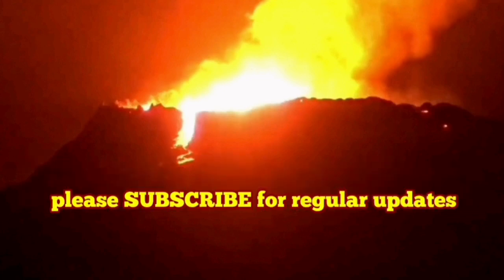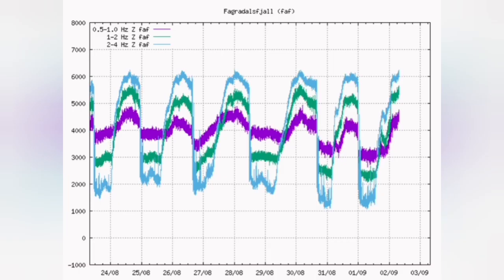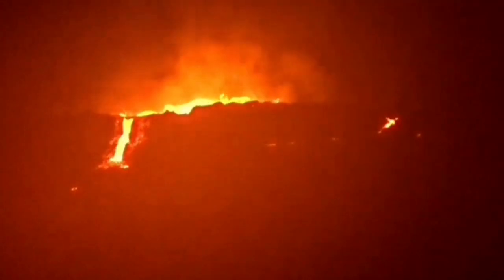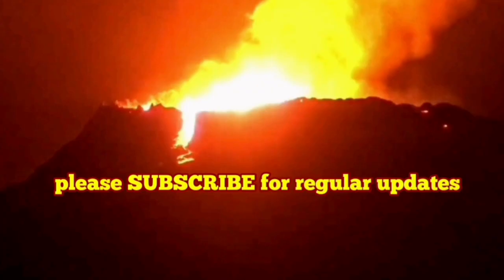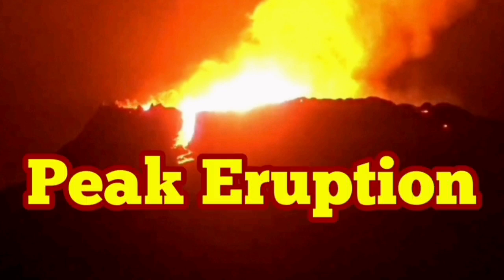Thursday 2 September: Peak Eruption/ Iceland Fagradalsfjall Geldingadalir Volcano